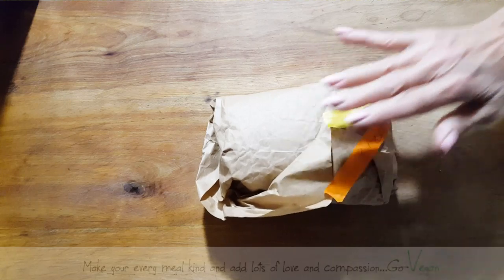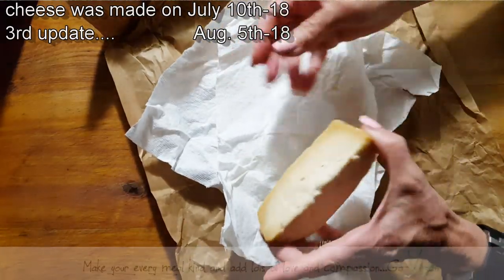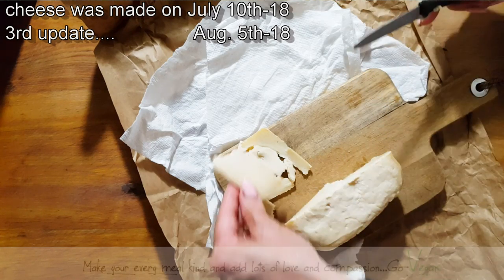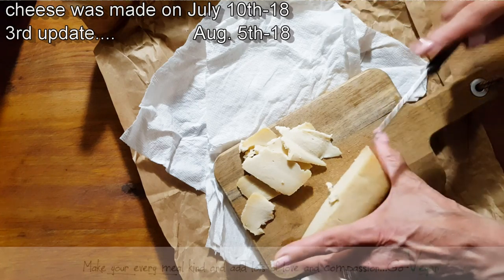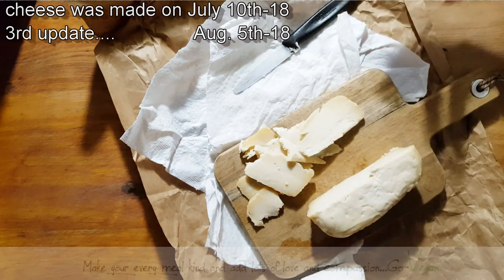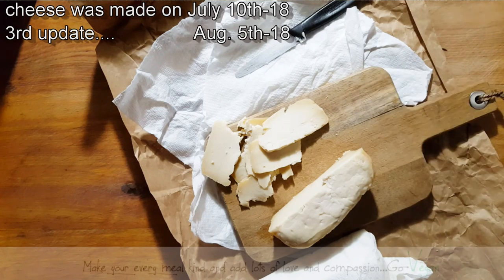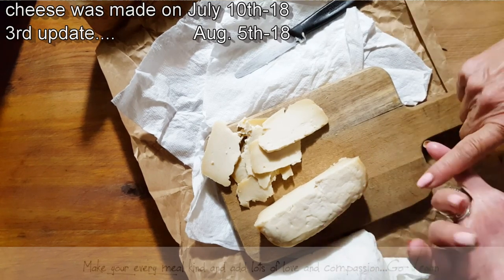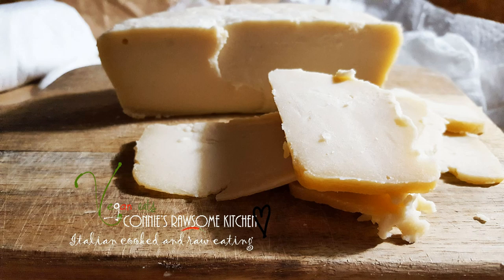UPDATE 3 ON VEGAN FONTINA CHEESE 2.0 possible BRIE?? VLOG | Connie's RAWsome kitchen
update 3 on my cheese and it only gets better!

MONTREAL, QUE.